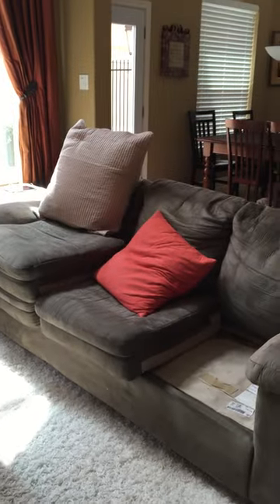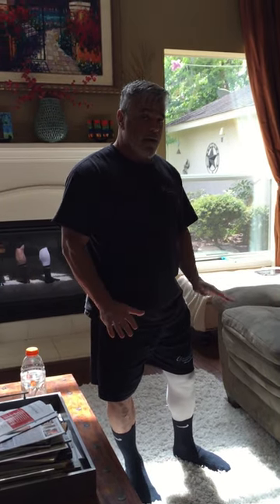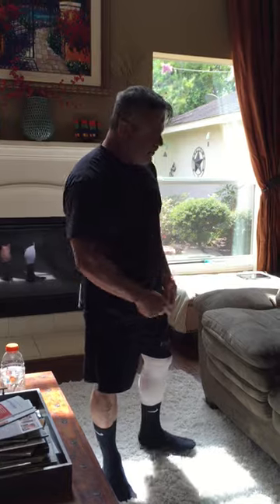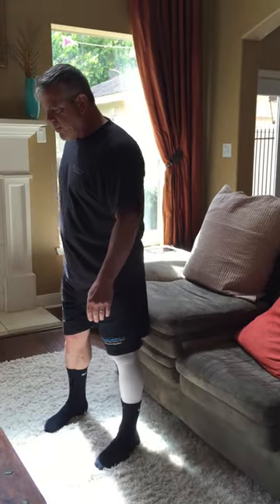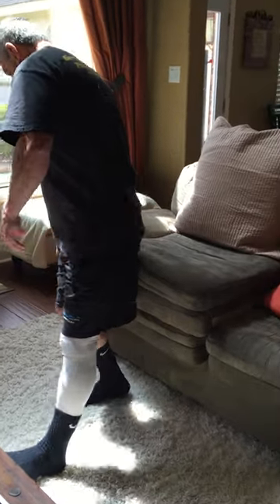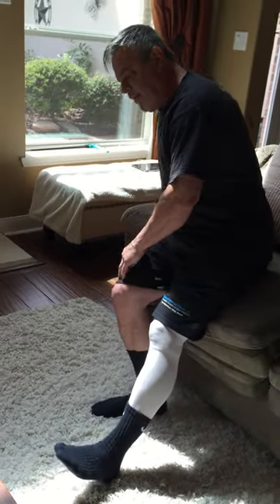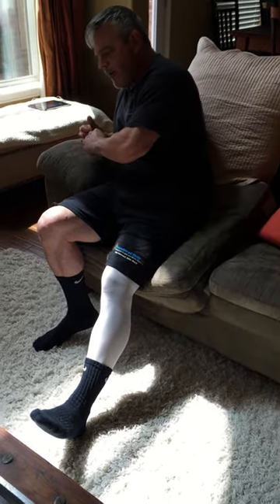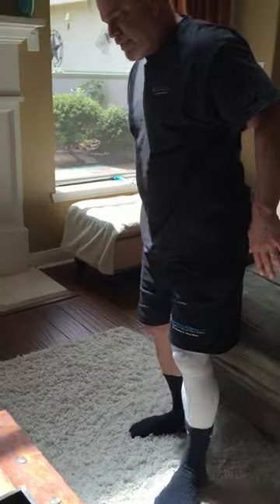How to sit/Stand after Total Hip Replacement Surgery